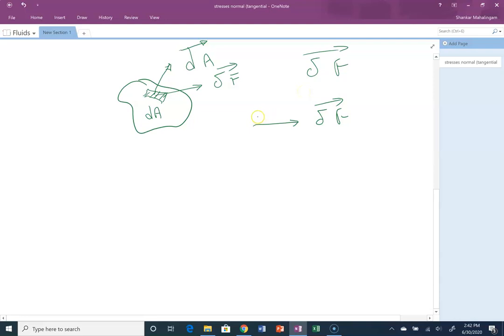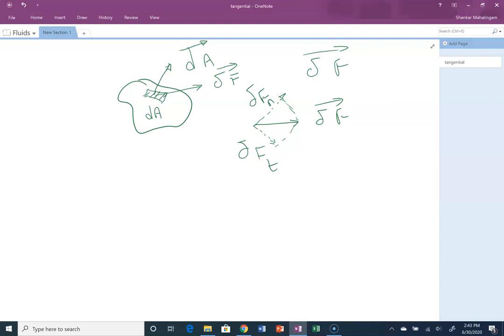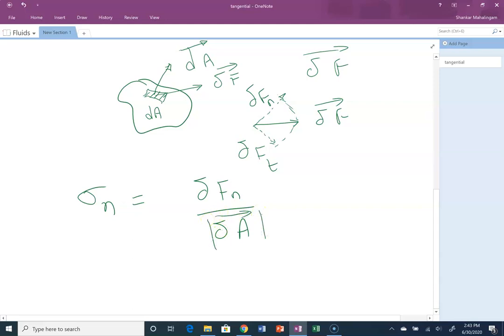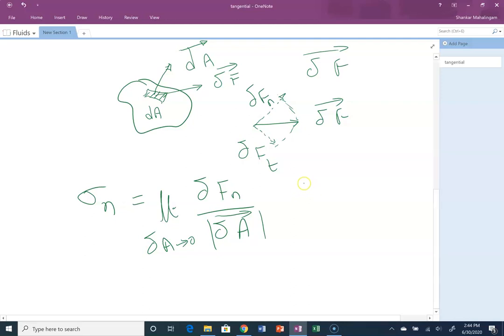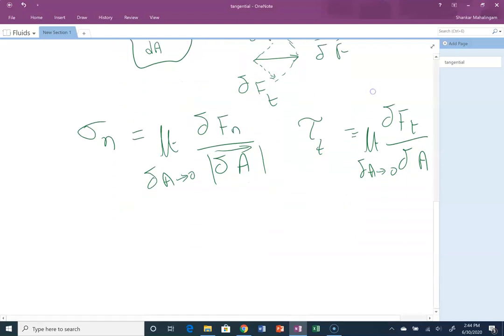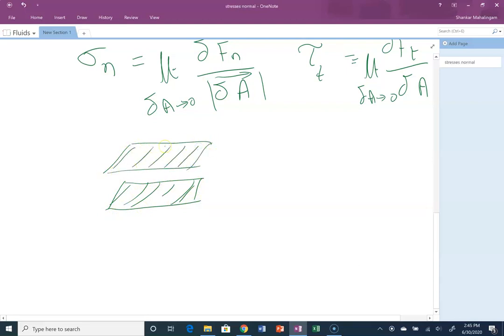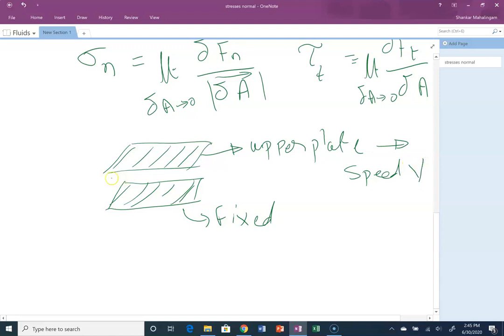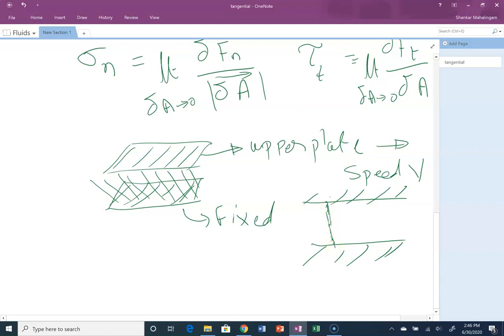Formal Definition of Fluid Looking at stresses